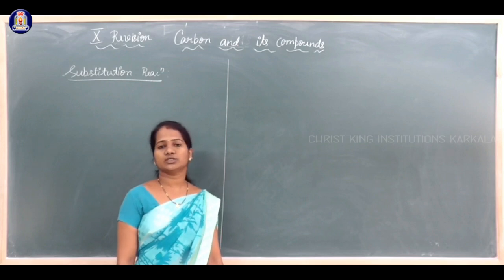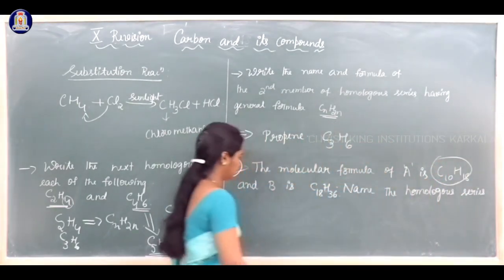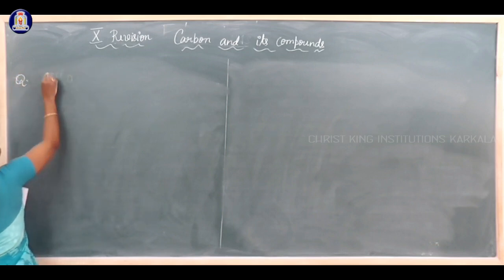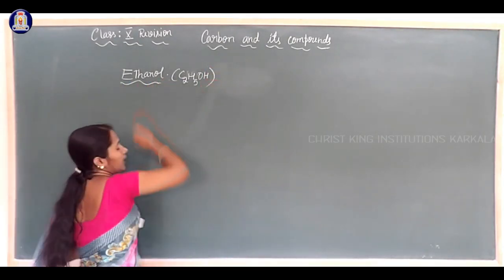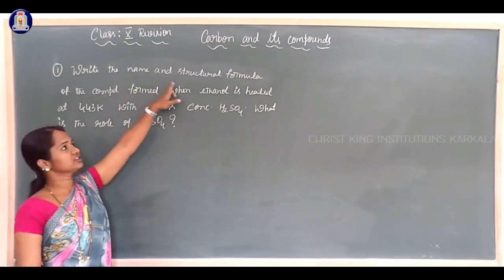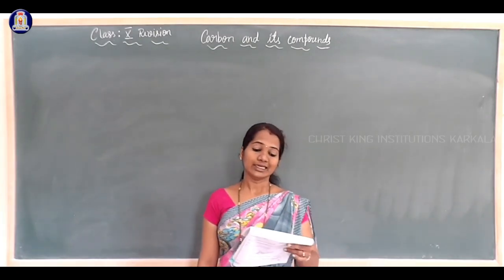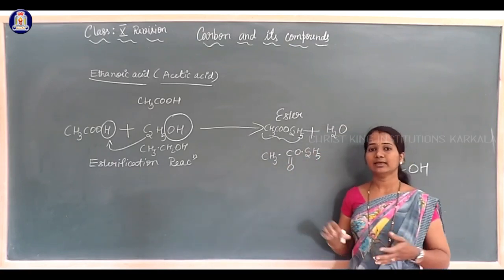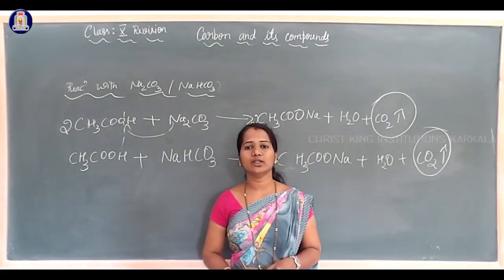22 12 2020 SSLC Chemistry 2